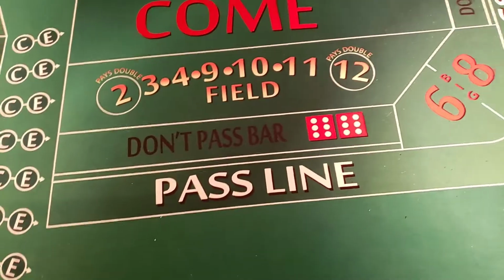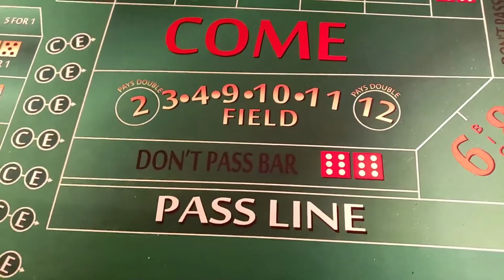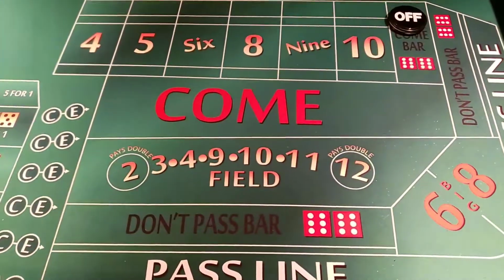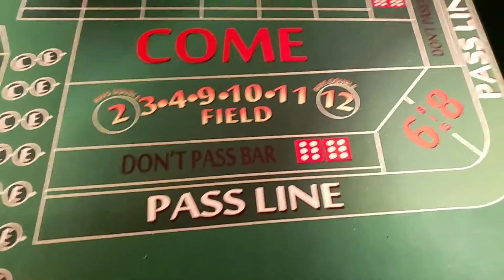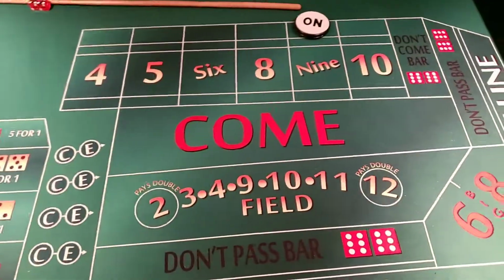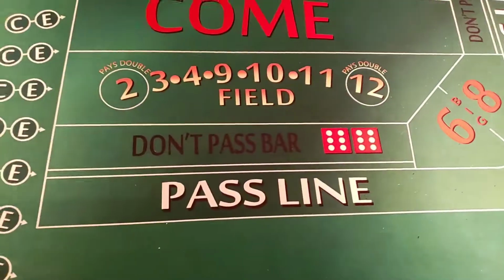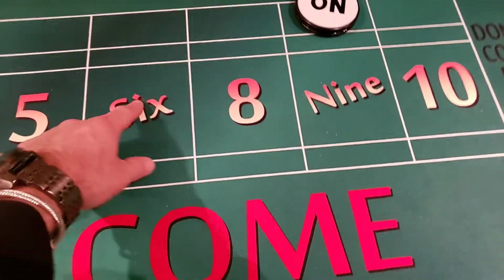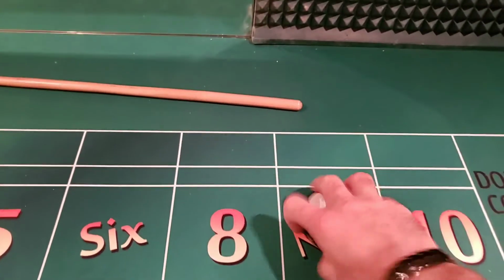Basic craps table layout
Layout of the table what everything is, how it all works, what it all means.